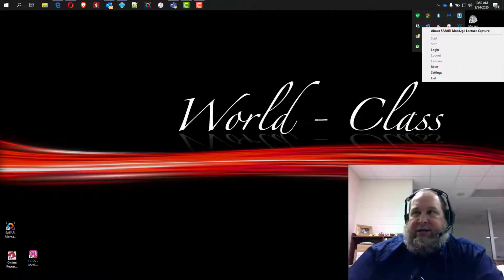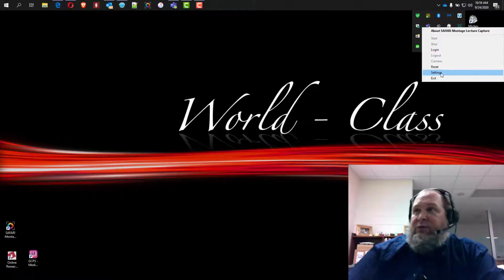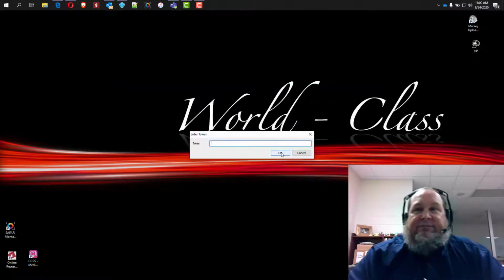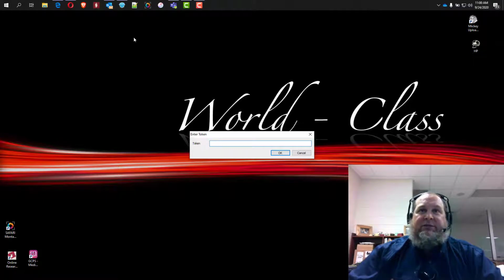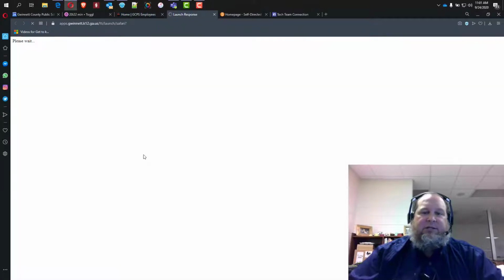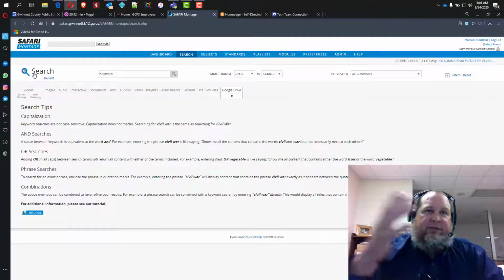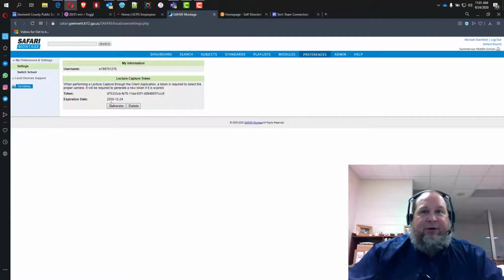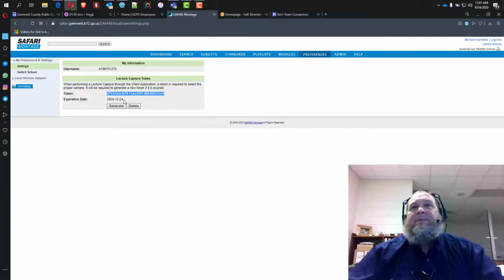Desktop Capture (SAFARI Montage)